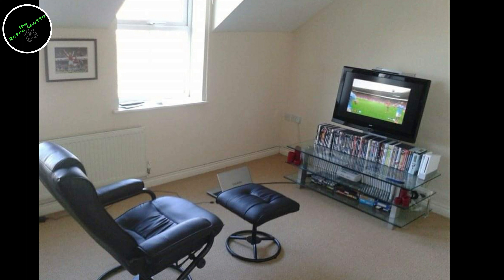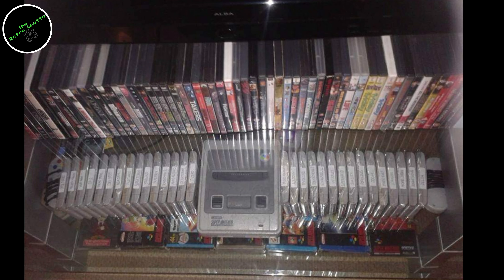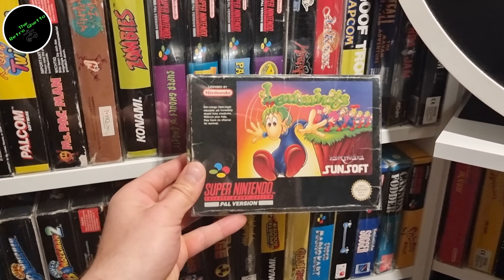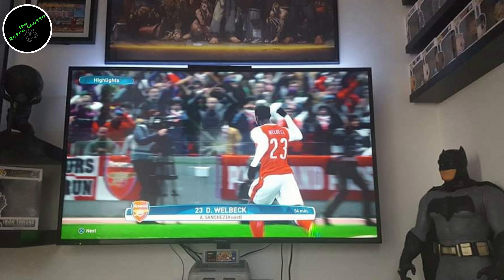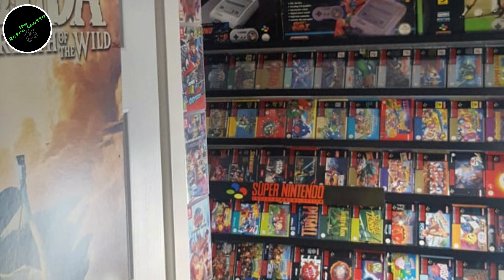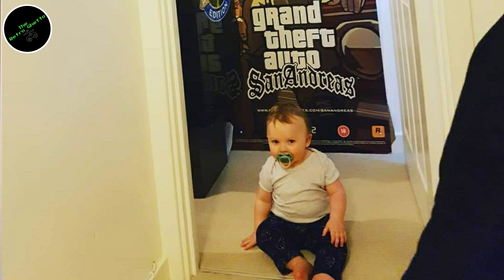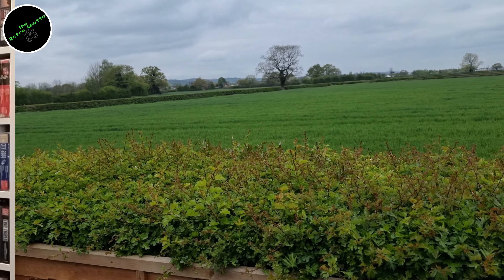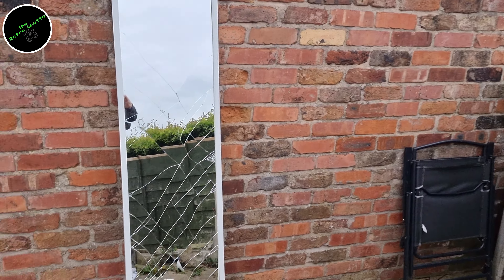Video Games Room, Past, Present & Future!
Join me as I take a look at my previous Games Rooms and make a big announcement about the next one!

Retro Ghetto 2.0 tour.